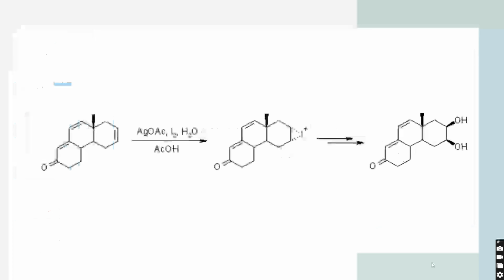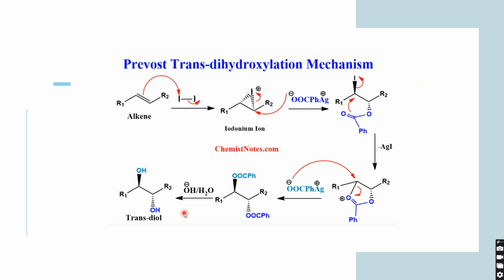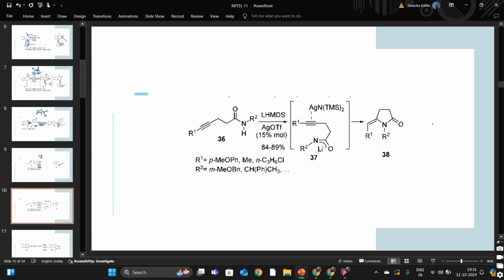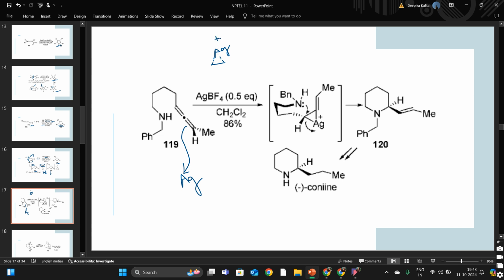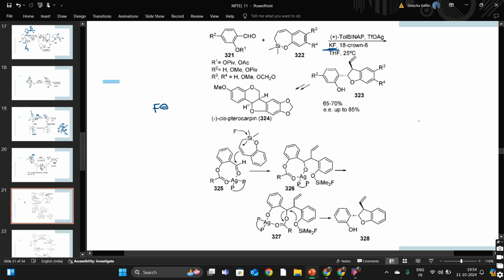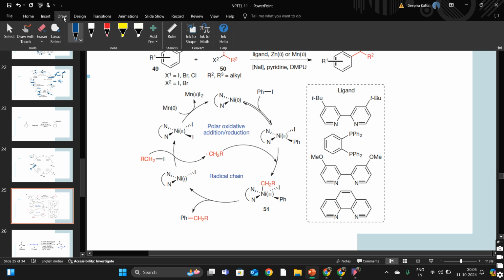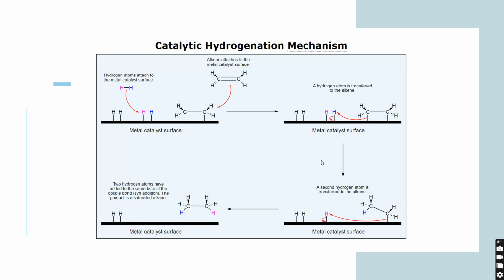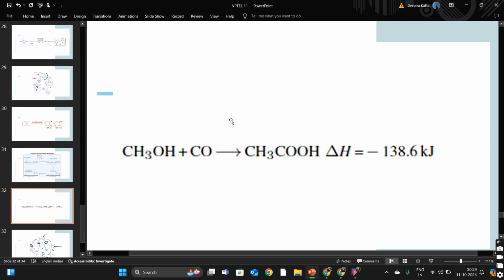Reagents in Organic Synthesis NPTEL Week XI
Reagents in organic synthesis: Organic Reagents Containing Ag, Ni, Rh, Pt, Ir